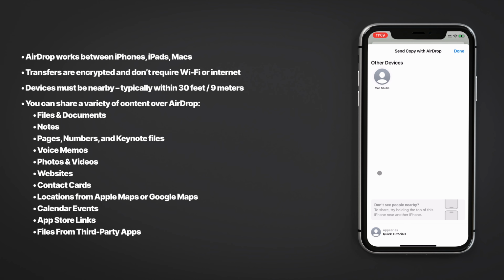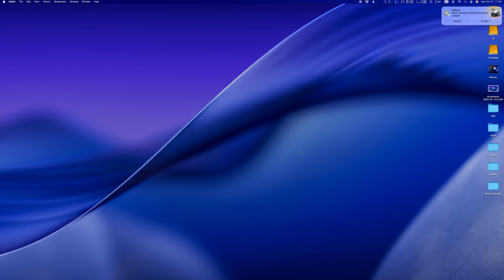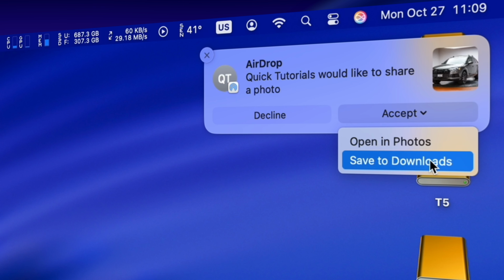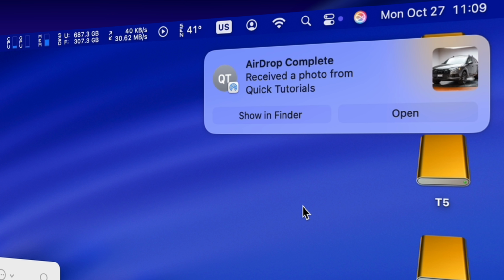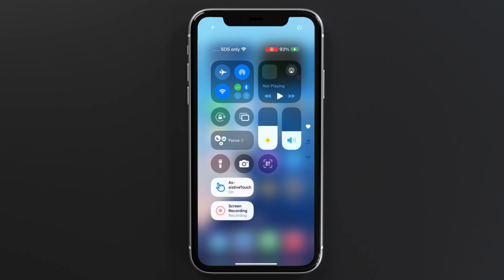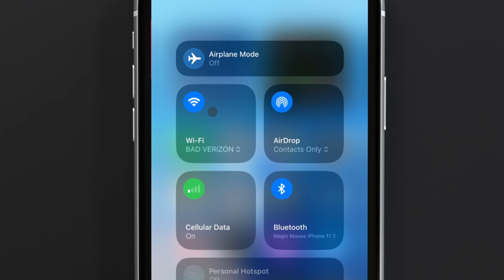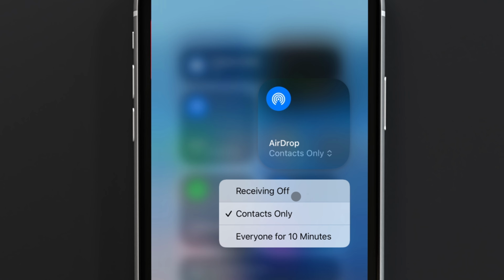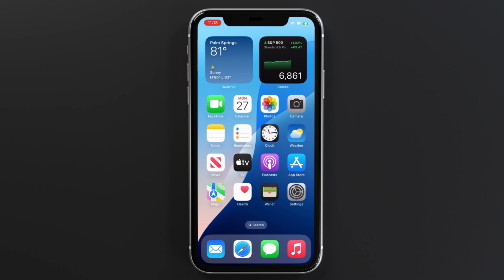How to AirDrop on iPhone — The Fastest Way to Share Files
Want to transfer photos, videos, or files between Apple devices fast? In this quick tutorial, I’ll show you how to use AirDrop on iPhone — the easiest way to share full-quality files without cables, Wi-Fi, or losing image quality. Whether you’re sending photos, videos, contacts, or even Notes, AirDrop makes it effortless.

📱 In this video, you’ll learn:
✔️ How to turn on AirDrop on iPhone
✔️ How to AirDrop photos, videos, and other files
✔️ The difference between “Contacts Only” and “Everyone” mode
✔️ Why AirDrop is faster (and higher quality) than texting or emailing files
✔️ How to fix AirDrop not working on iPhone

💡 Pro Tip: AirDrop doesn’t compress your videos or photos — transfers happen in full resolution, perfect for creators sharing large media files between iPhone, iPad, and Mac.

⚡ Works on iPhone, iPad, and Mac